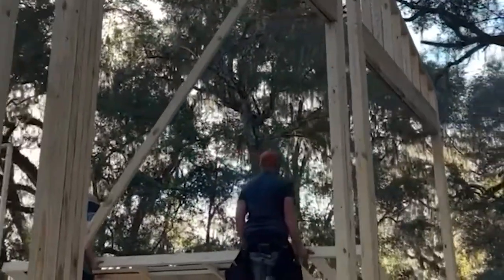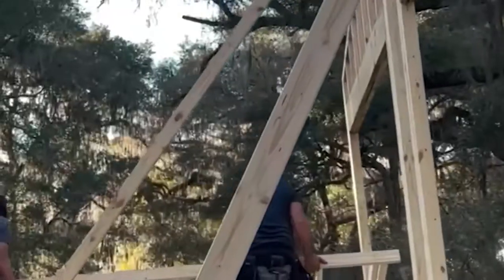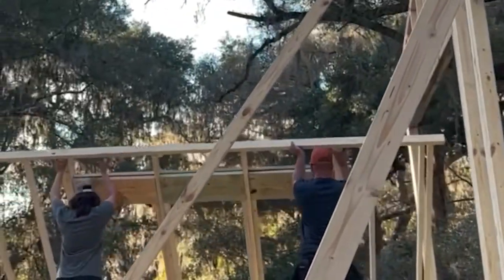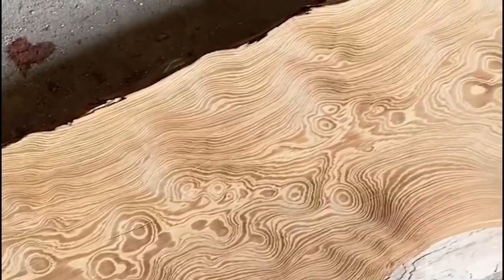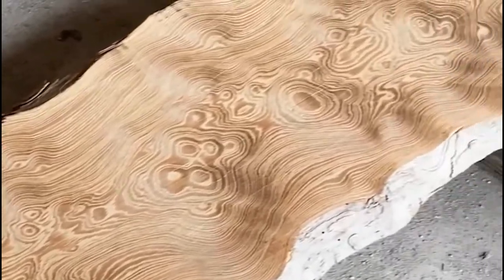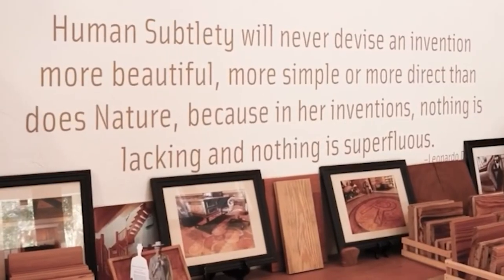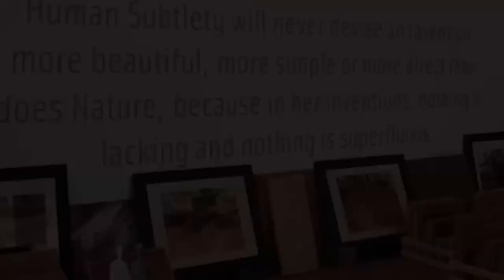Why Whitney Chose the Goodwin Company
Whitney Leigh Morris stopped by in January; she shared a video of her visit with us! Whitney talks why she and her husband Adam chose the Goodwin Company for their needs. Her families Northern Florida cottage will feature Goodwin Company flooring!